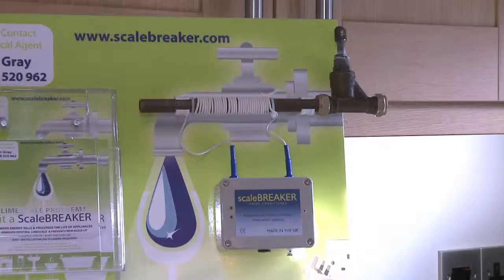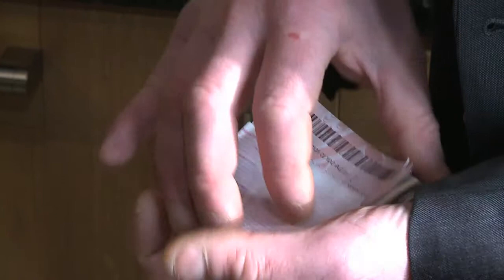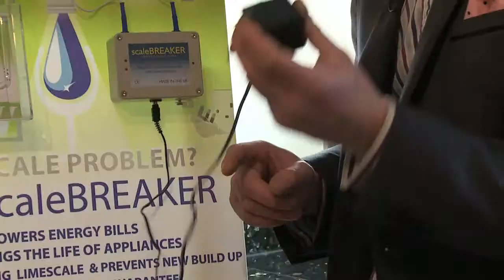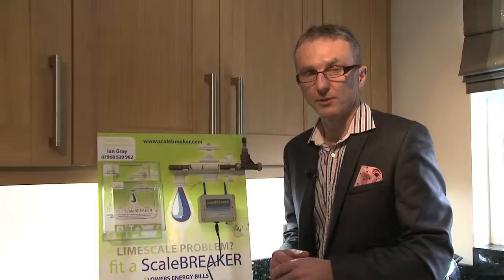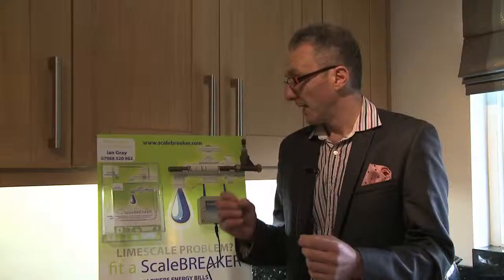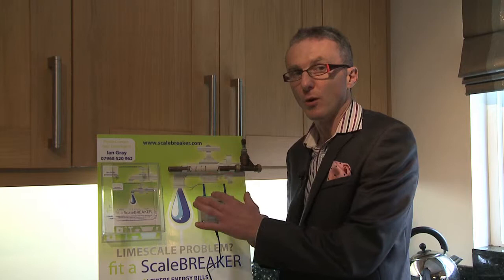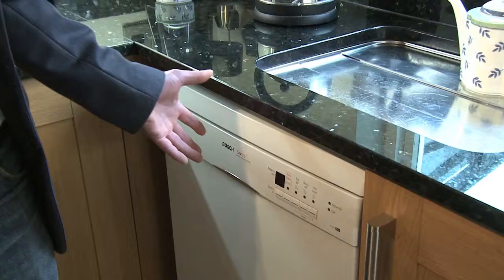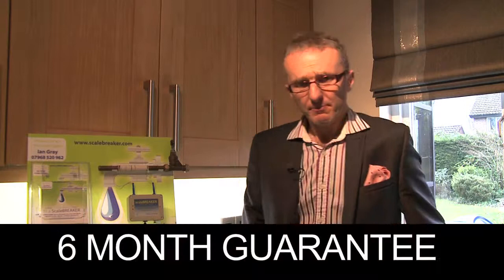Scalebreaker - presented by Ian Gray HD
Simple camera statement in HD in a one hour filming session. Includes cutaways to illustrate Scalebreaker's business in action.

Filmed, produced, directed & edited by John Gubba

production company: VSI TV

ALL COPYRIGHT IN THIS MATERIAL BELONGS TO VSI ENTERPRISES INCLUDING THE VIDEO, AUDIO & GRAPHICS.